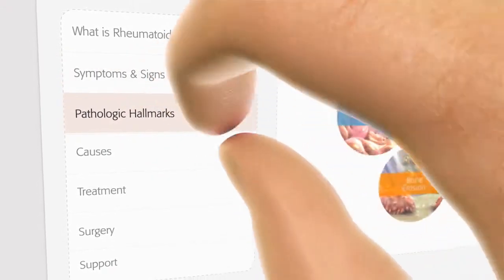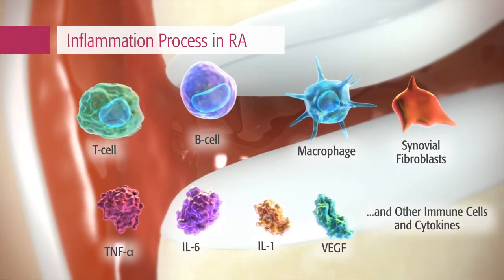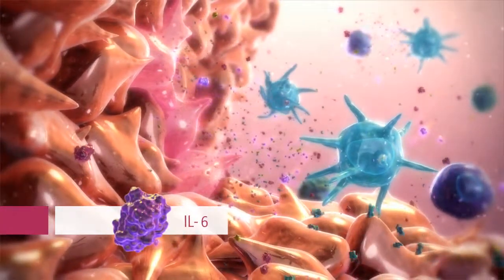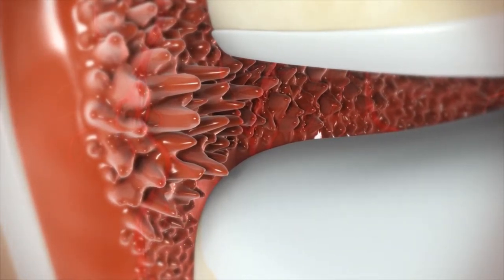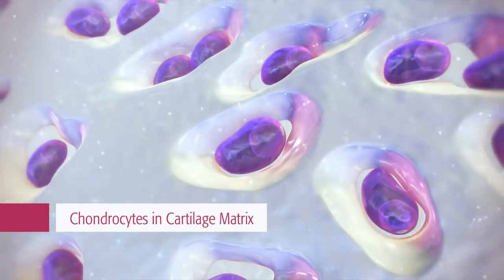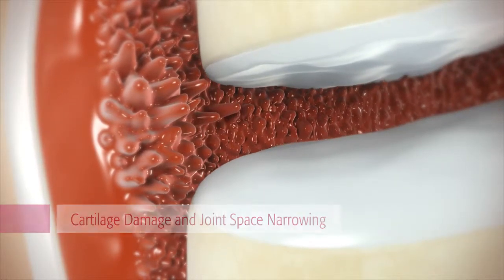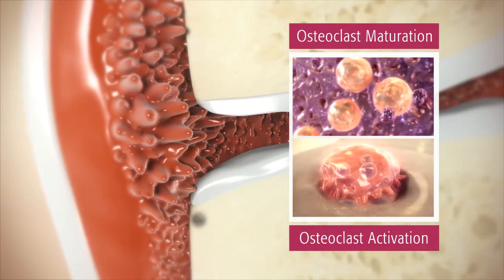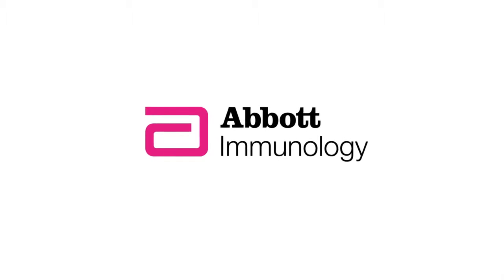The Pathologic Hallmarks of Rheumatoid Arthritis